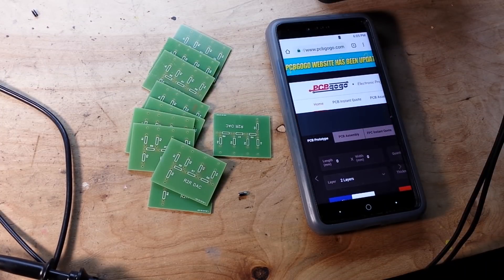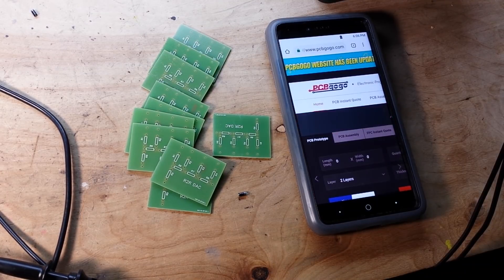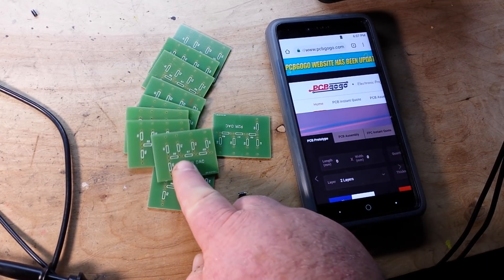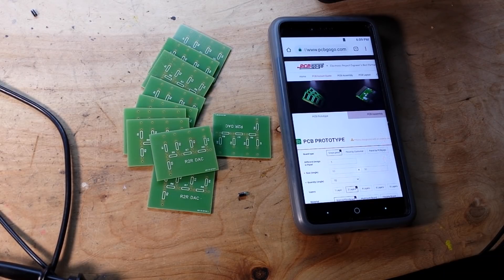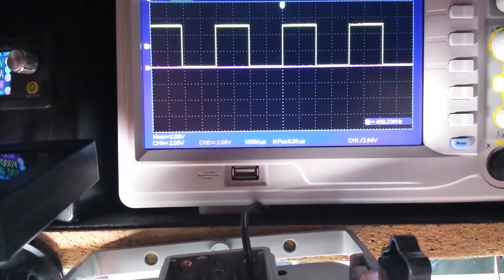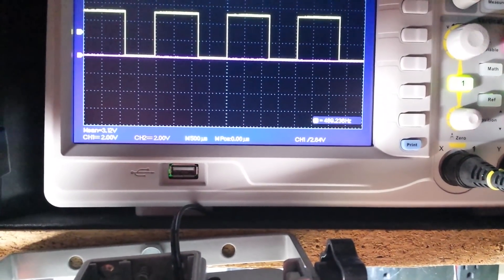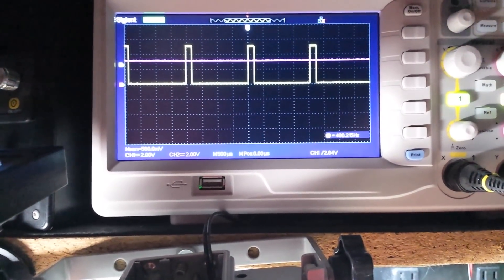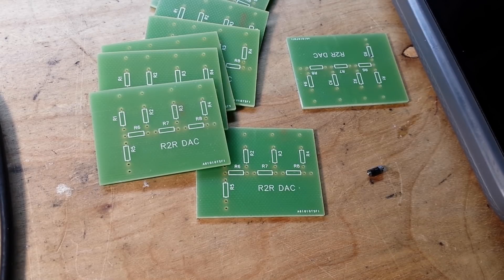PWM isn't always the best choice & PCBs from PCBGogo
FAQ:
Current: Retired
Health: BAD (Congestive Heart Failure)
Hobbies: Electronics, flying, amateur radio, music (classic rock)